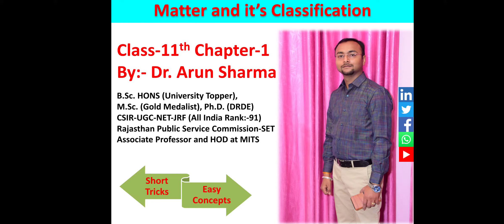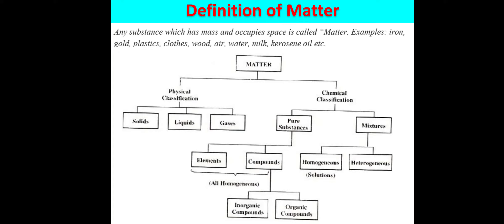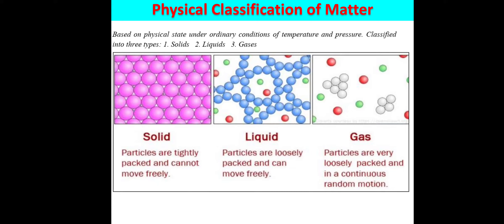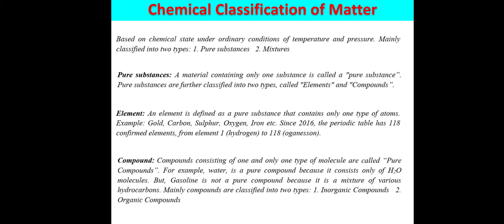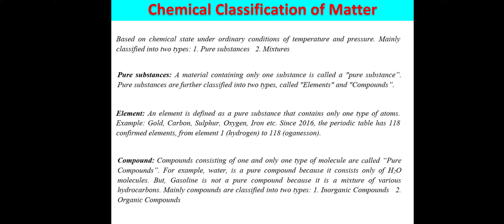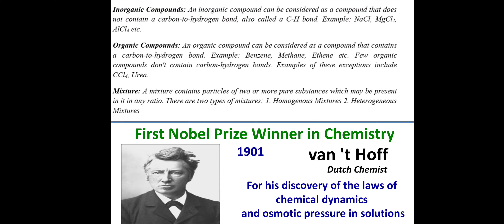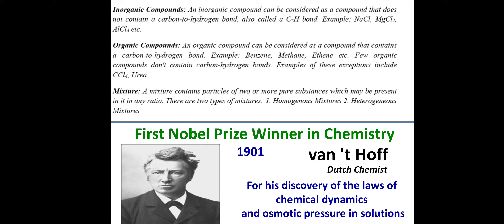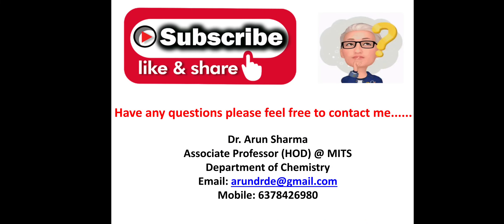Matter and it's Classification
In this video, matter is defined with it's detailed classification as physical and chemical classification.